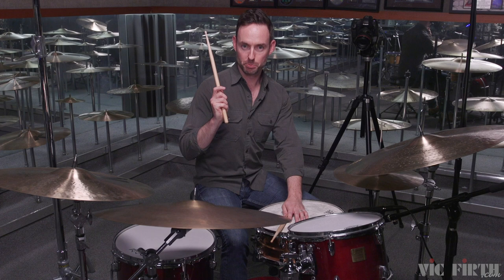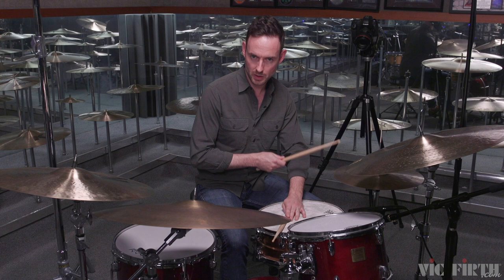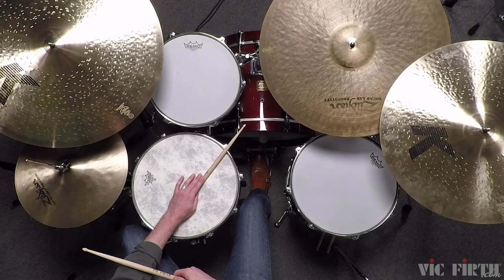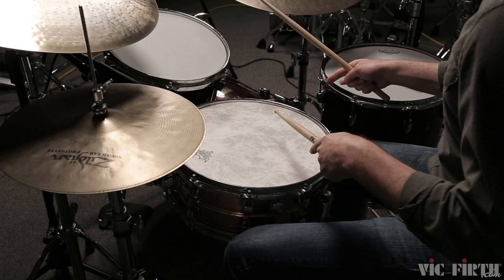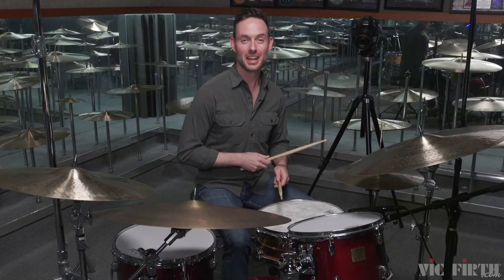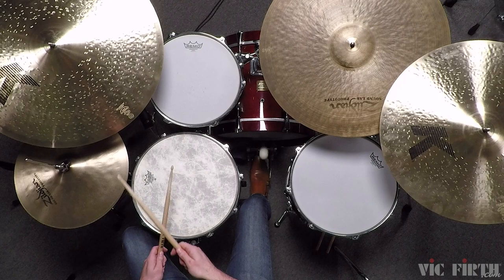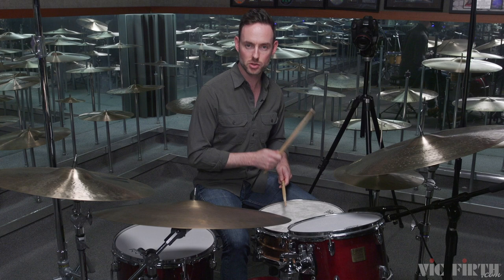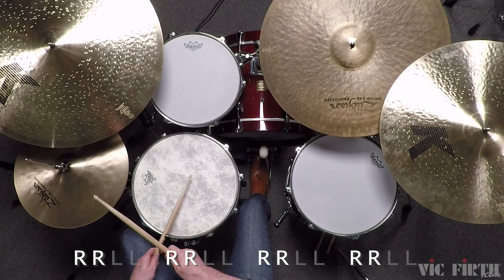Graeme Francis' "Variations on Stick Control" - Lesson 3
Lesson 3: Applying Straight Constants to the Drumset

“Variations on Stick Control” is a 10 part series, with VF Educator Graeme Francis.  This series demonstrates exercise variations to apply to the first 13 patterns in George Lawrence Stone's famous book “Stick Control for the Snare Drummer.”